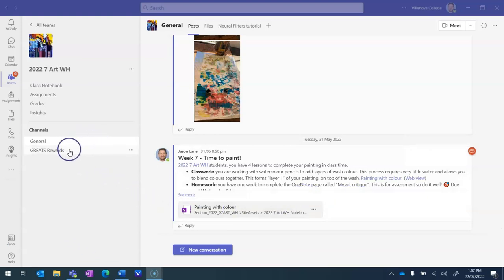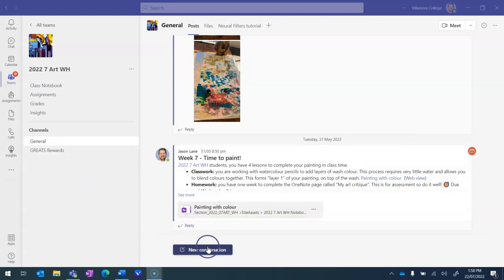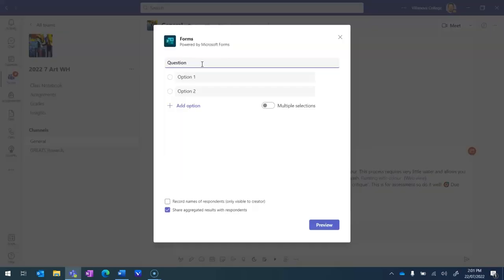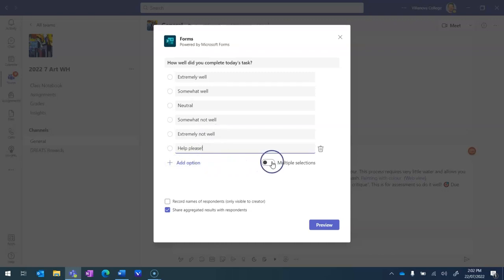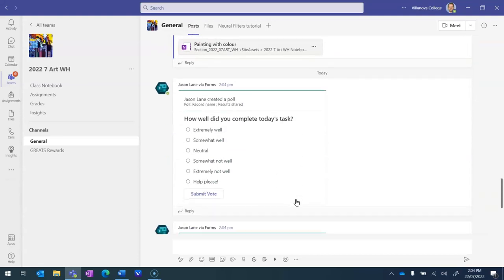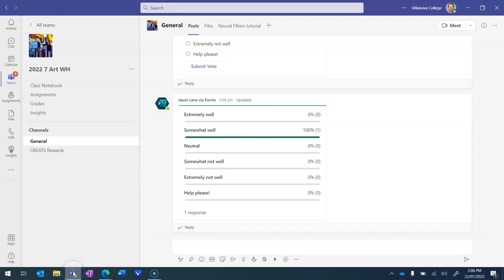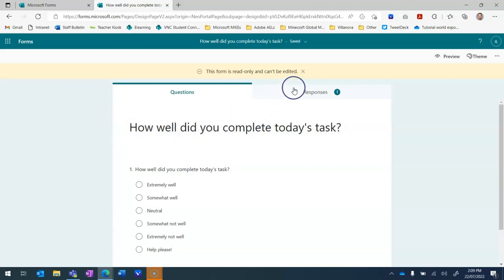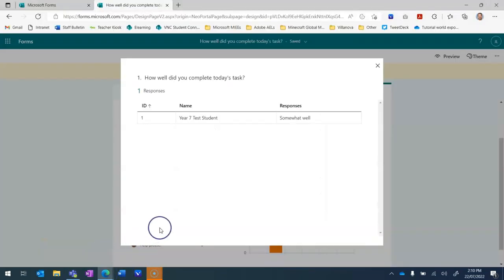Instant class polls in Microsoft Teams using the Forms Bot